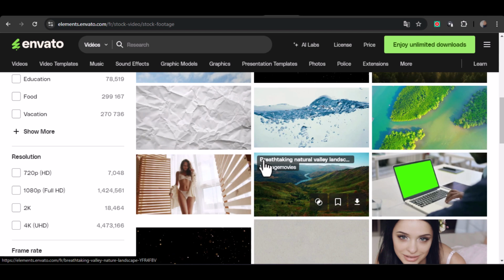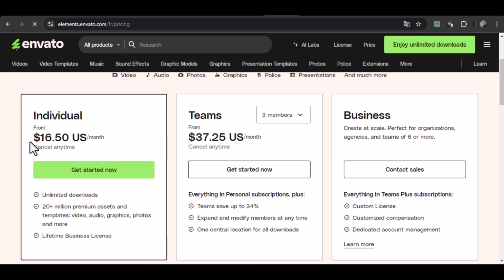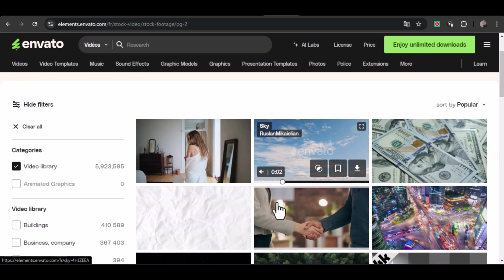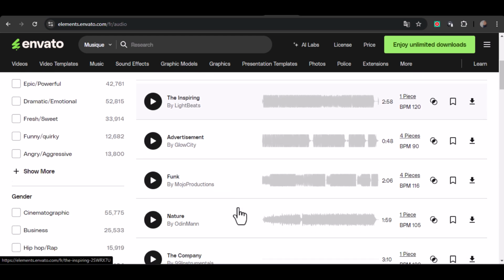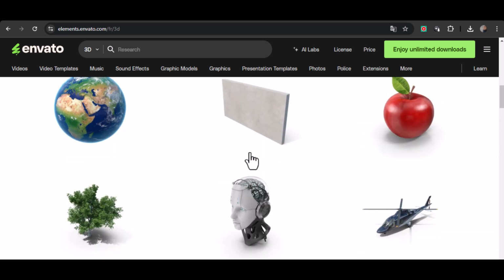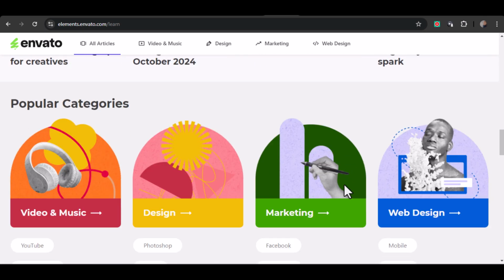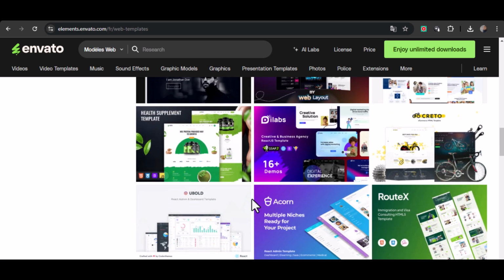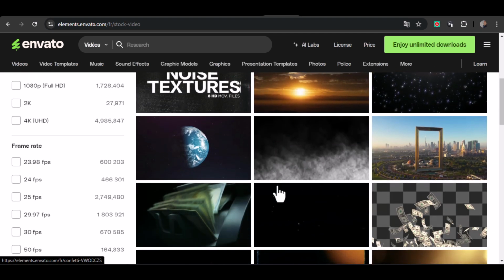Envato Elements Review | HTR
Envato Elements Review: Is It Worth Your Subscription?

In this video, I’ll provide an in-depth Envato Elements review, examining its features, pricing, and overall value for creators 🎨✨. Discover how Envato Elements can enhance your projects with its vast library of stock photos, videos, templates, and more. Whether you’re a designer, video editor, or content creator, this review will help you determine if Envato Elements is the right resource for your creative needs.